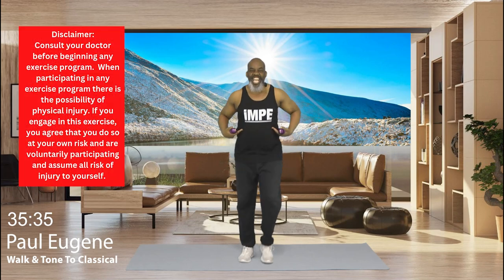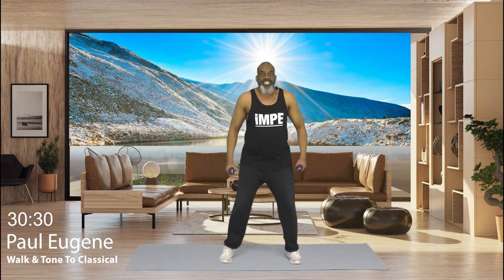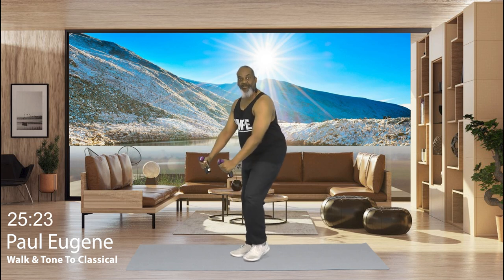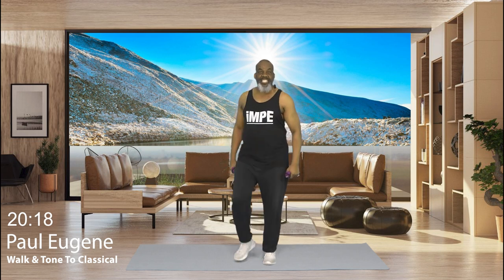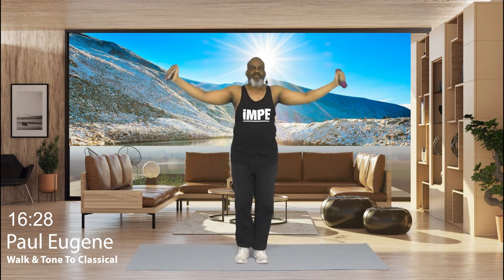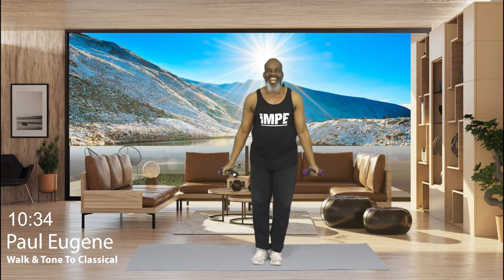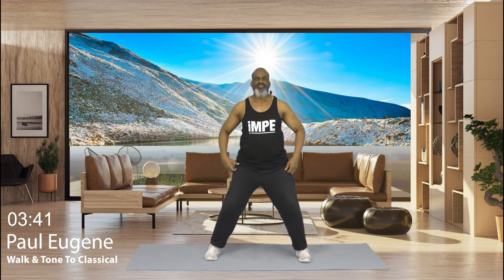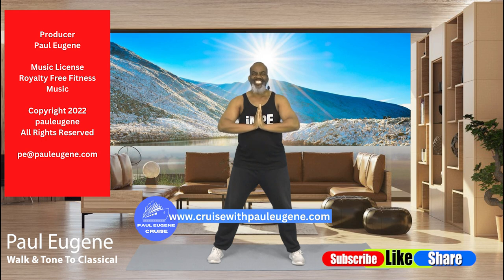Dumbbell Strength & Walk Workout to Classical Fitness Music. | Lift Tone Lean Get Strong | 35 Min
In this video, we're going to do a dumbbell workout that's designed to help you get toned and strong. By incorporating classical fitness music into our workout, we're going to achieve amazing results that you never thought possible!  It will relax your mind body and soul.

This workout is a 35-minute powerhouse that will help you lose weight, build muscle, and give you the definition you've always wanted. With Dumbbells and Classical Fitness Music, you'll have the perfect workout for a strong and toned body!